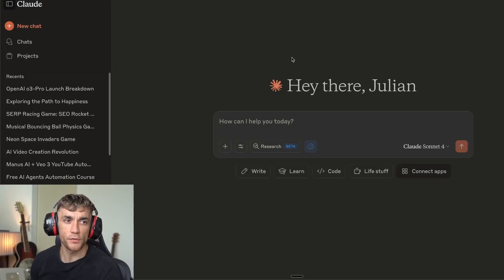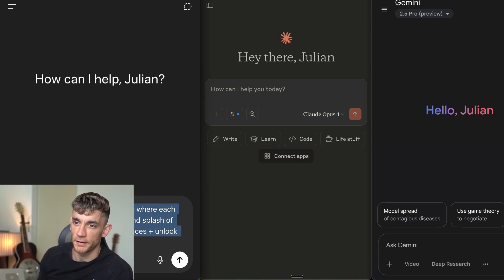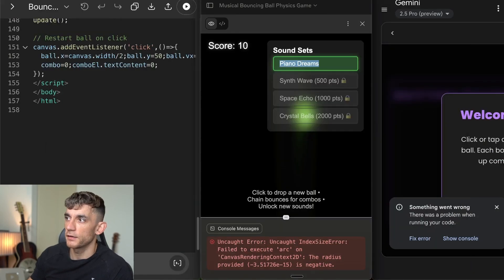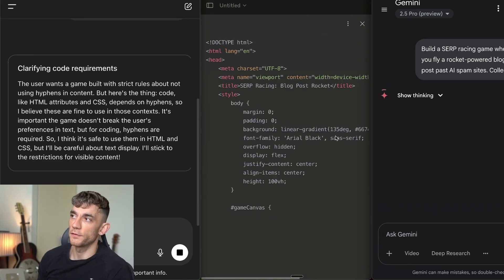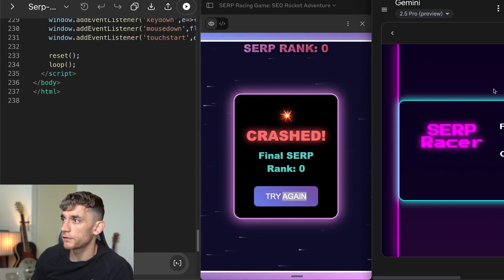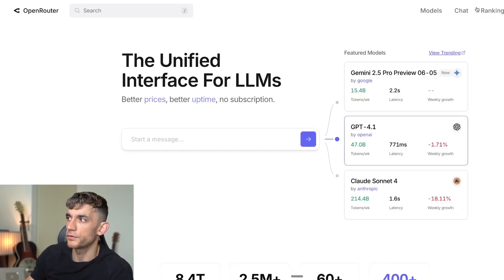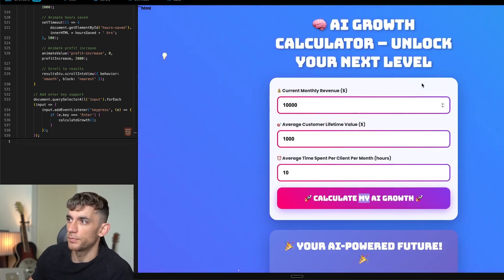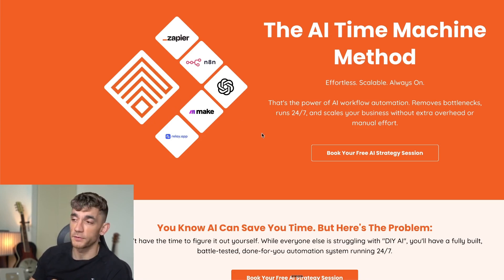ChatGPT o3 VS Claude 4 VS VS Gemini 2.5 Pro: Who Wins?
AI Coding Battle: Chat GPT-3 vs Claude 4 Opus vs Gemini 2.5 Pro

In this video, we pit Chat GPT-3, Claude 4 Opus, and Gemini 2.5 Pro against each other in an ultimate coding battle to see which AI tool truly deserves your investment. Watch as one AI's platform crashes mid-test while others continue to run smoothly. We'll explore OpenAI's surprising 80% price cut and what it means for developers, and conduct a series of coding challenges to determine the best performer. Our tests include building a bouncing ball physics game and a racing game, evaluating speed, output quality, and user experience. Discover which AI comes out on top and offers the best value for your money. Don't forget to check the AI Success Lab for free prompts and training.

00:00 Ultimate AI Coding Battle: ChatGPT, Claude, and Gemini
01:19 First Challenge: Bouncing Ball Physics Game
02:09 Cost Comparison and API Performance
03:58 Second Challenge: Rocket-Powered Racing Game
06:51 Third Challenge: AI Growth Calculator
09:33 Final Results and Conclusion